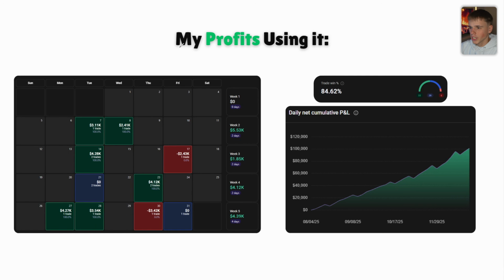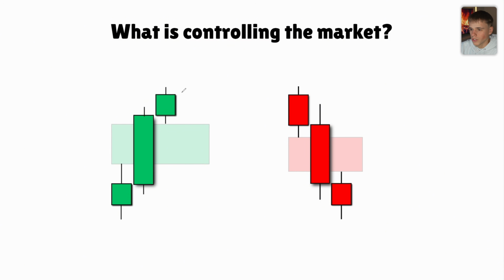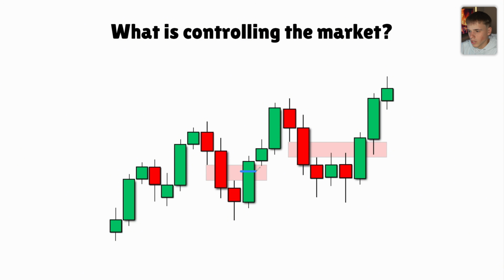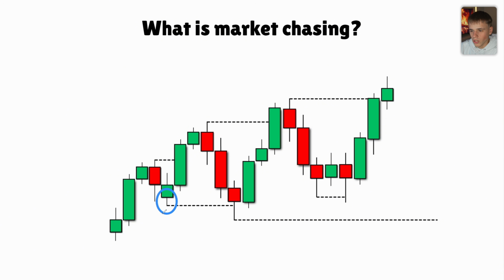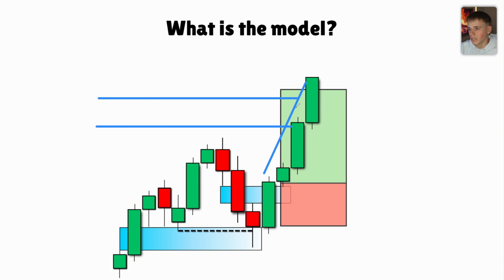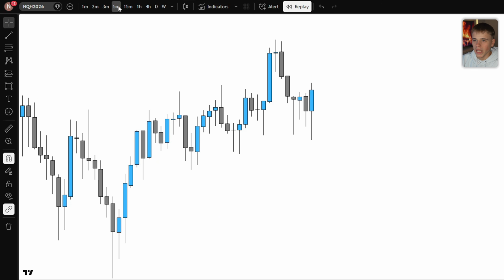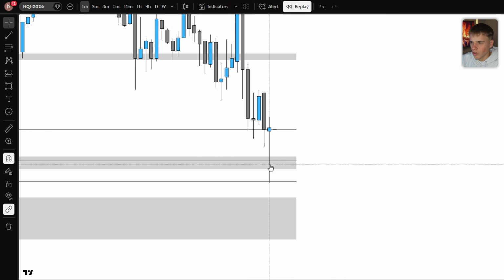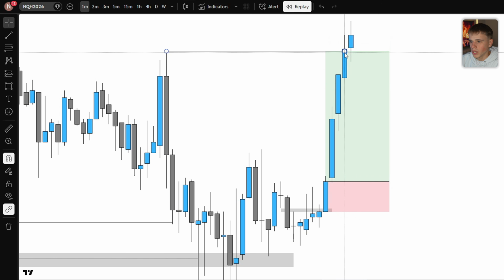The Best FVG Trading Strategy (That Actually Works)